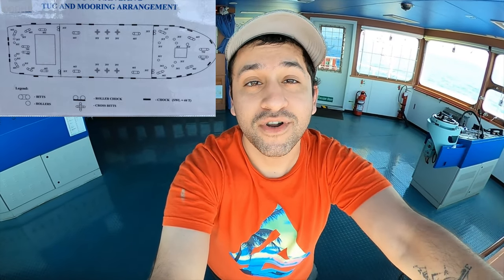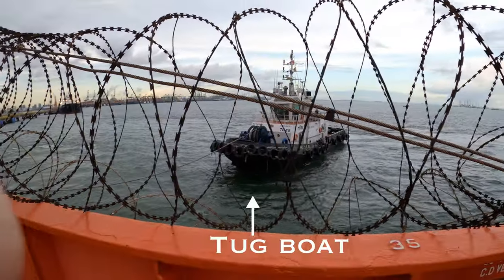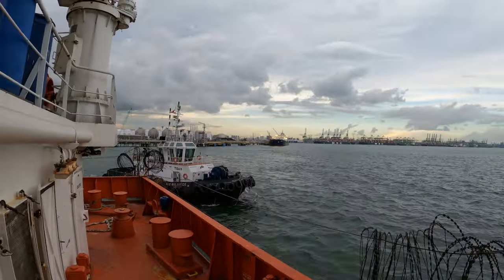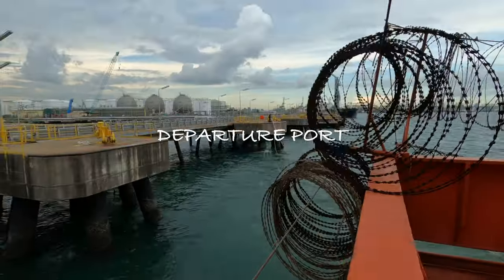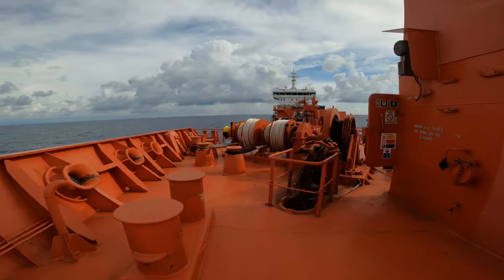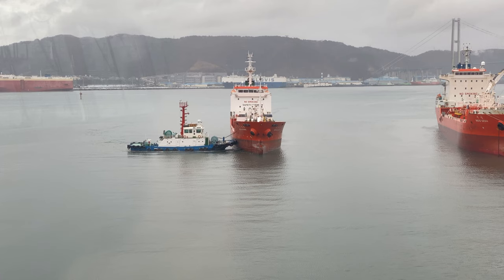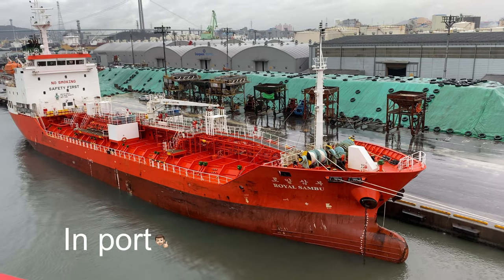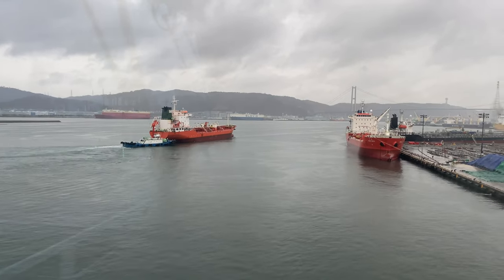BERTHING & UN BERTHING OF MEGA CARGO SHIPS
SO WITH THE CURRENT SCENARIO IN THE COUNTRY AND THE WORLD WITH THE PANDEMIC, ITS BEEN A BIT HARD TO HEAD BACK OUT TO SEA.
THIS VIDEO TODAY WAS SHOT DURING MY LAST TENURE ONBOARD AND I FINALLY FINISHED EDITING IT. THERE WAS A TON OF FOOTAGE AND THE AUDIO WAS ALL OVER THE PLACE DUE TO WEATHER AND WIND AT SEA.

TODAY WE DISCUSS DOCKING AND UNDOCKING ( BERTHING & UNBERTHING) OF CARGO SHIPS!

& BUY A RAZER KISHI

Your boy is a partner with moment!

So the next few links are from the moment store and will help support the brand and the channel

Lens mount for phone case
LENS CLEANING PEN - moment.8ocm68.net/
ORYe7N
MOMENT + FORD LIMITED EDITION PHONE FILM MAKING KIT

Peak design Tech travel organiser pouch

CHEAT SHEET FOR WHAT FRAME RATE YOU SHOULD FILM IN!

Editing suite - LUMAFUSION ON IPAD PRO.